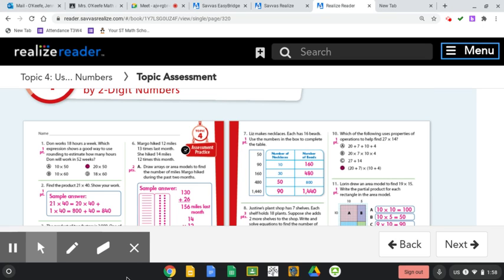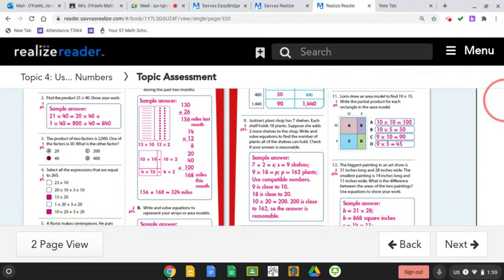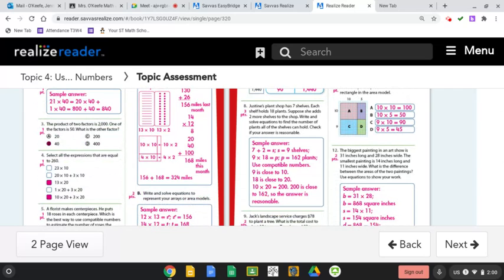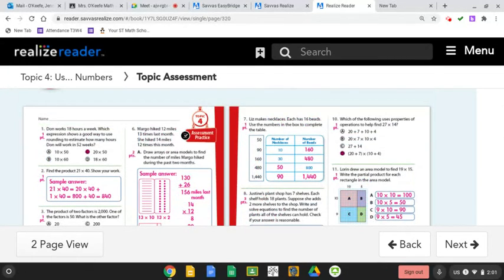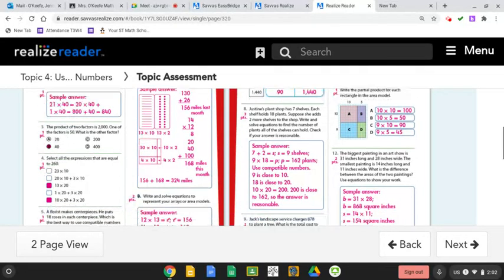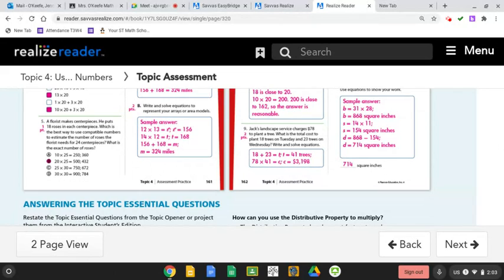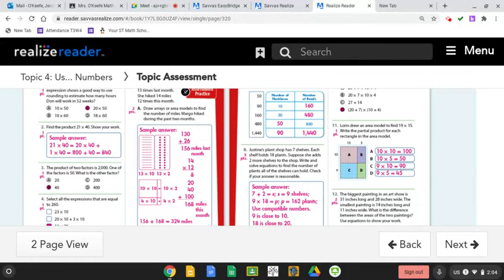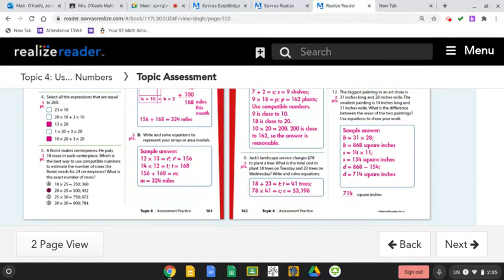Topic 4 Practice Test answers